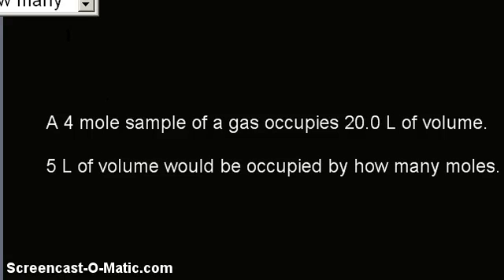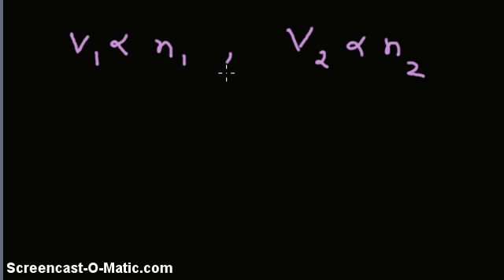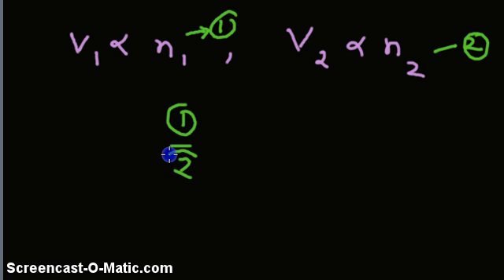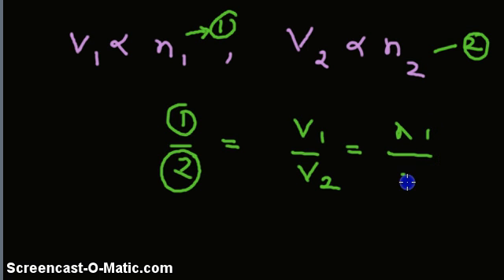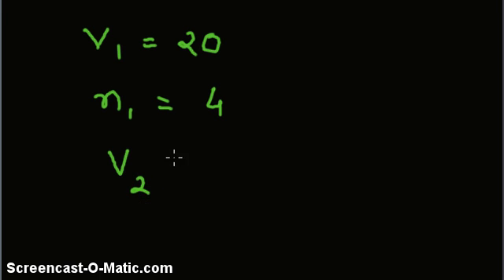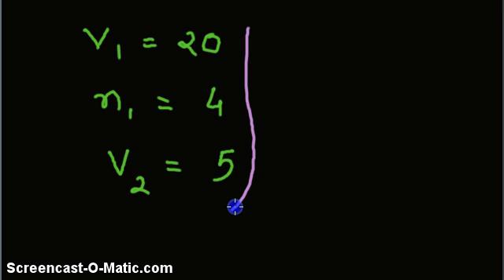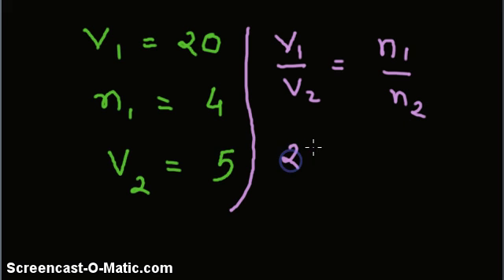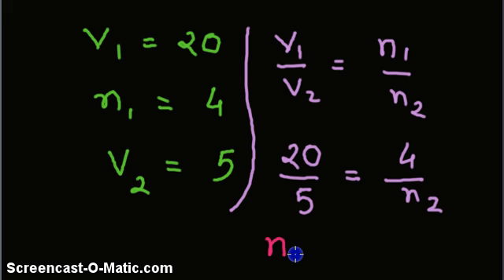Video-A 4 mole gas occupies 20.0 L of volume. 5 L of volume would be occupied by how many moles.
Given initial number of moles, initial volume, final volume, find final number of moles